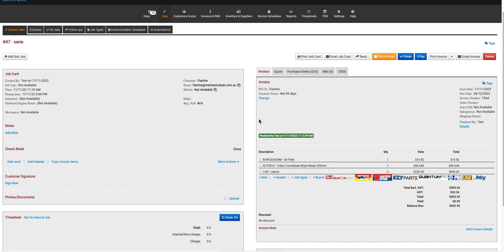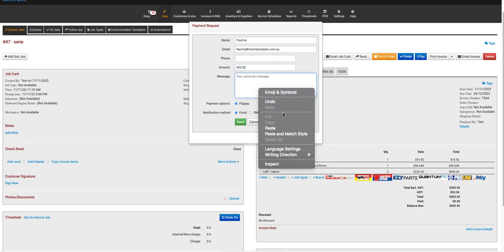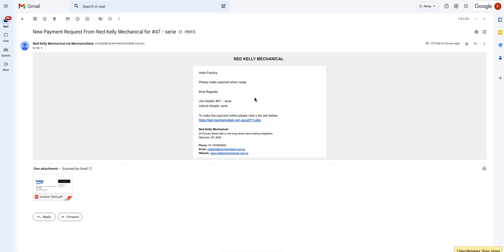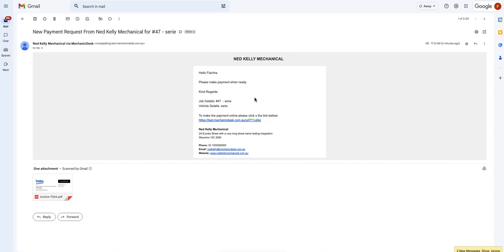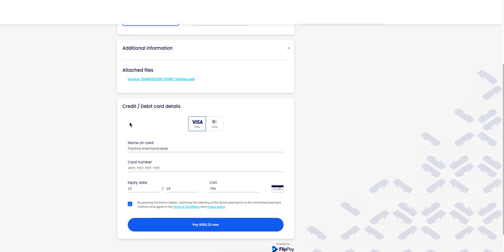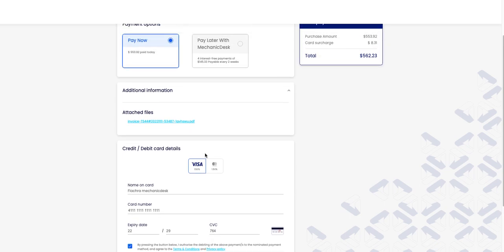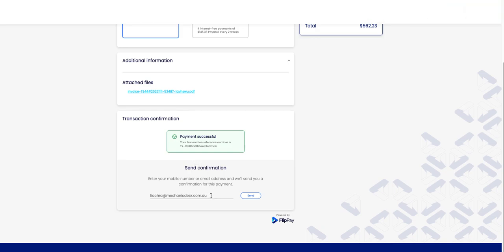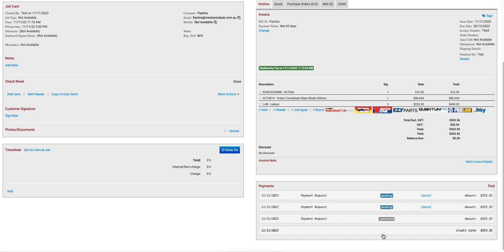Tutorial 51B: Flippay Online Payment and BNPL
This tutorial show you how to use the Flippay Integration to request online payment and BNPL for the customers